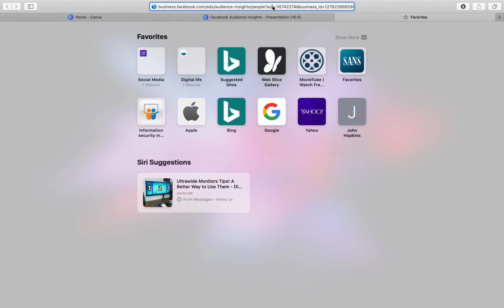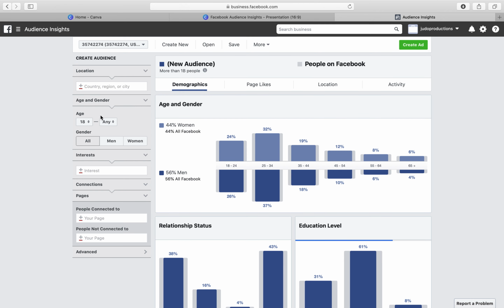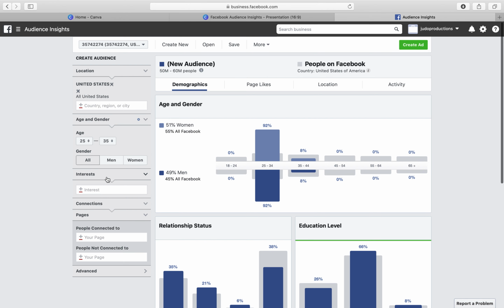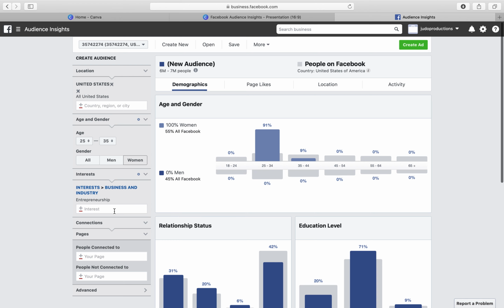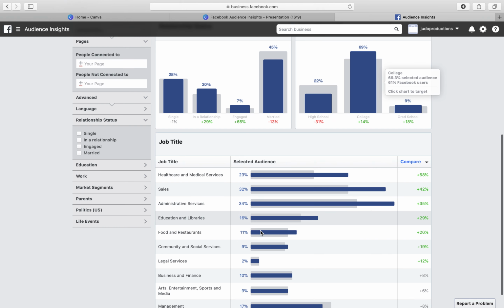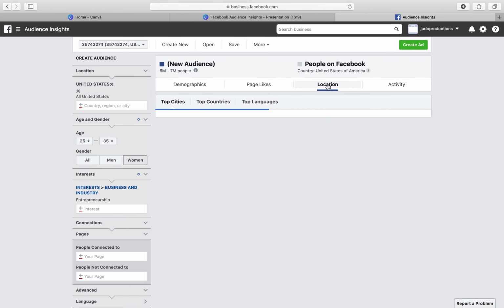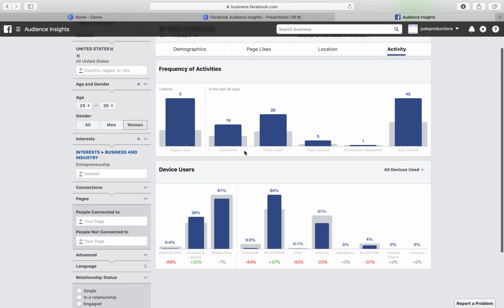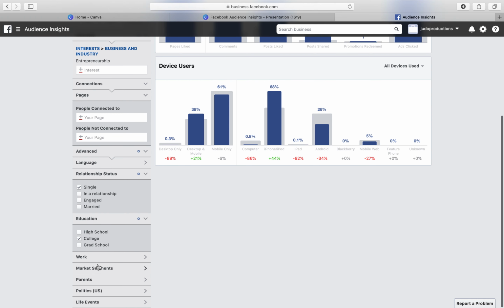Facebook Audience Insights: Learn More About Your Target Audience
Did you know that facebook has a FREE tool that you can use to learn more about your target audience? Understanding your target audience will help you create messages that are relatable and help build trust.

About Me
My name is Joanna and I help women create the life of their dreams by monetizing their passions. As a technology professional, I also show my clients how to leverage the power of technology in their business to maximize their impact.

Find me on your favorite social media platform: @judohub